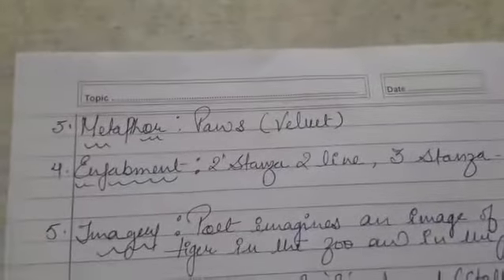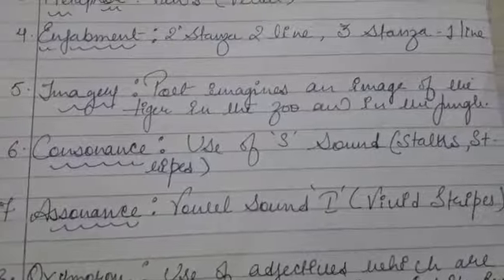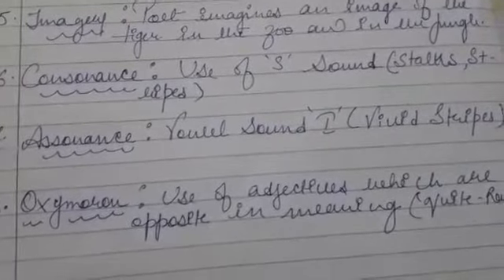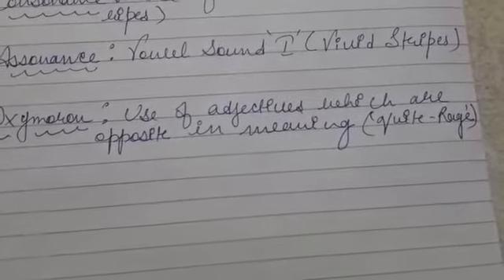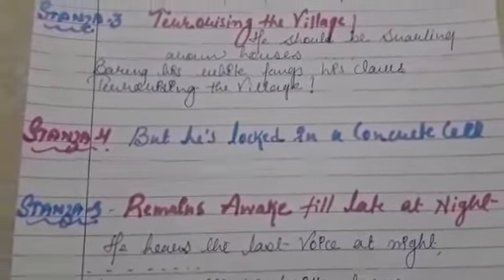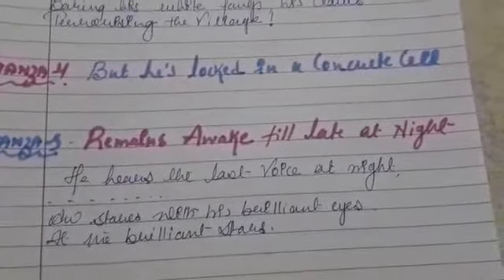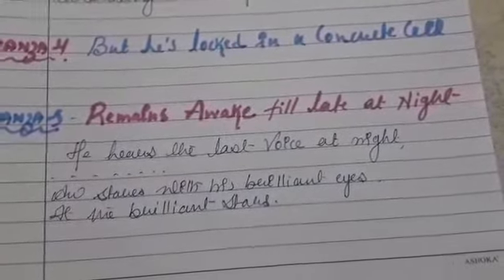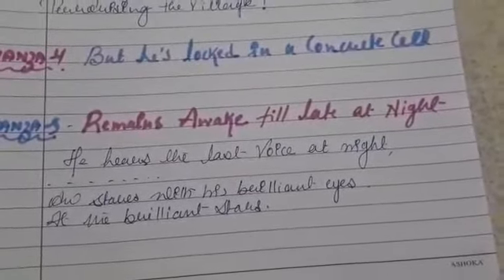Revision video of the Poem (The Tiger In The Zoo)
Video from Benjamin